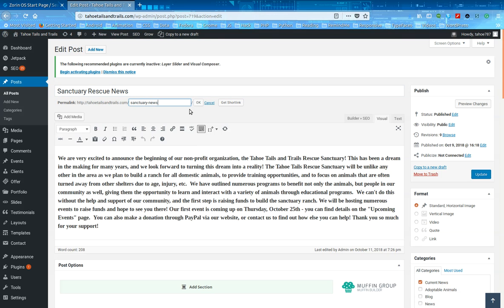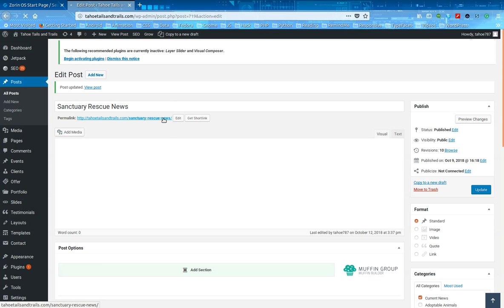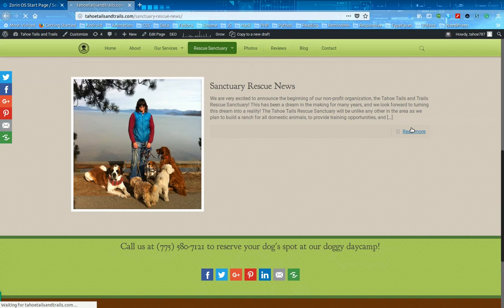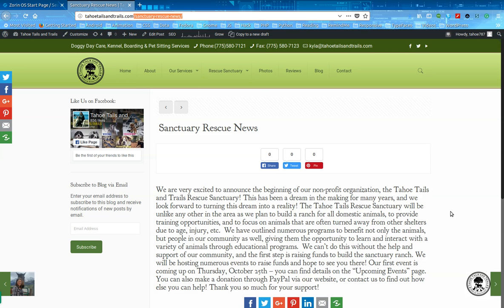Oct 12, 2018 11:38 AM